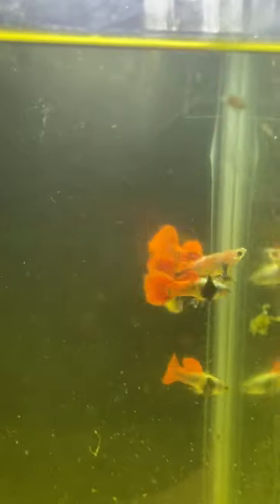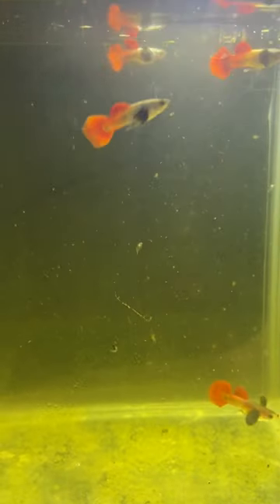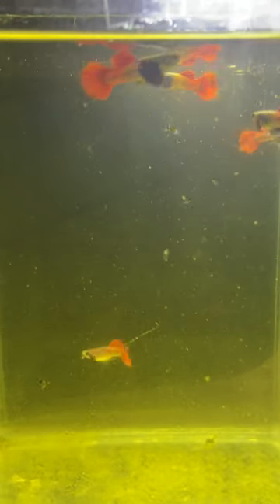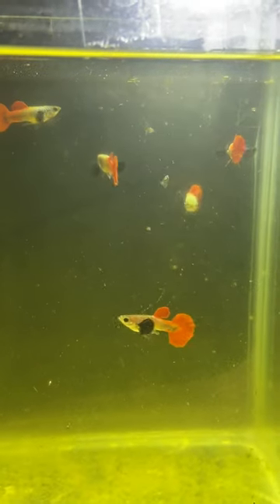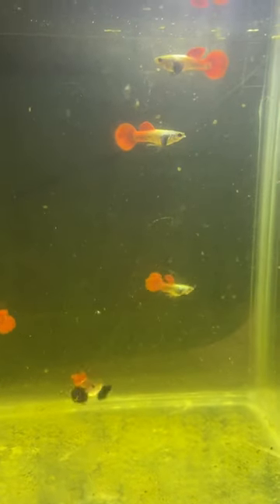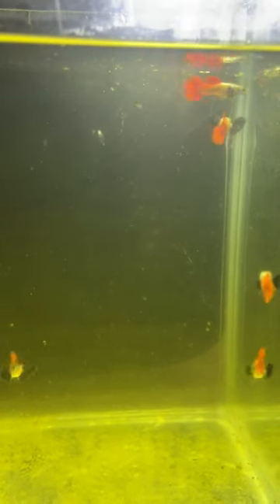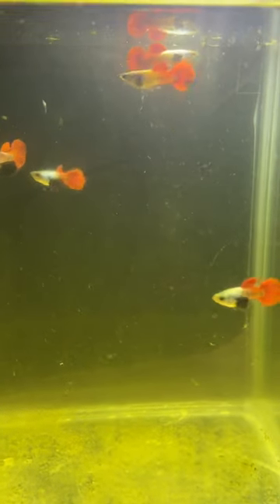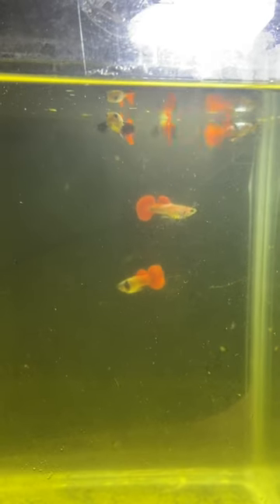Feeding guppies with live foods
Feeding my guppies with Magna daphnia that I was able to produce and propagat .  Magna daphnia are zooplanktons that is a favorite food for fishes.